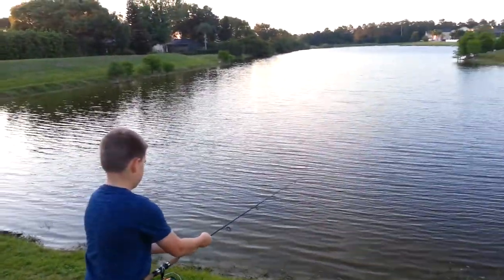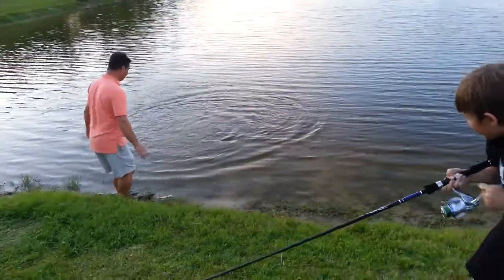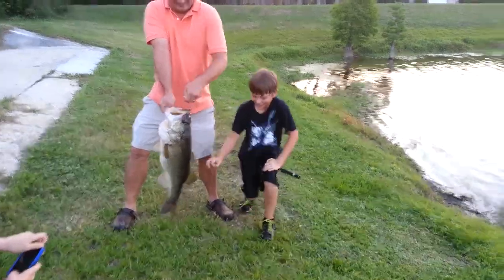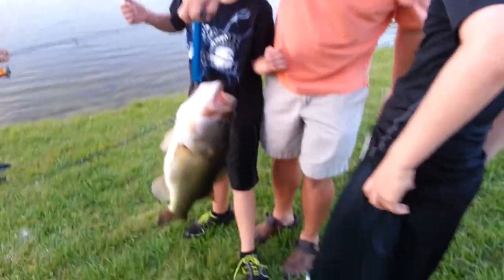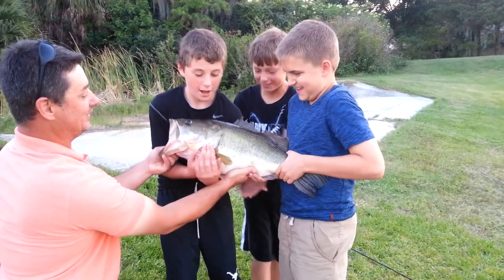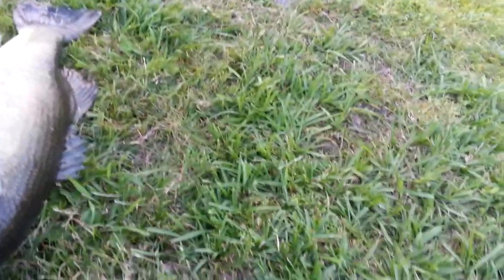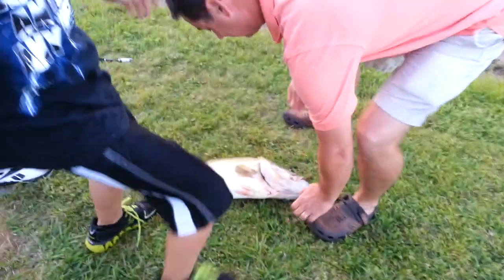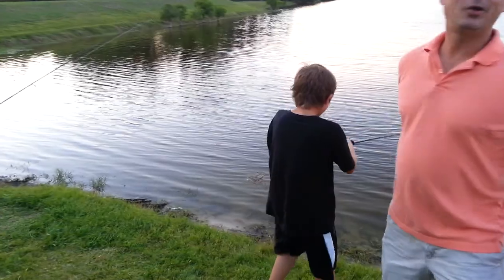Monster Large Mouth Bass Tampa Florida 11+ Lbs HD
Chase(10) reels in largest bass I have ever seen in my life. It was at least 11 to 12.  We let it live another day. And had no scale.  It was close to 26 long too. Watch in HD.  Fish was released.

Caught on Berkley Swimming Shad Artificial.